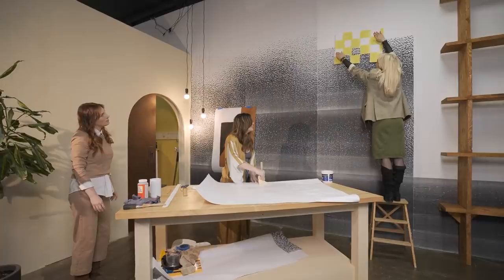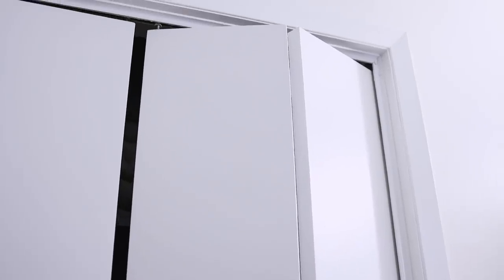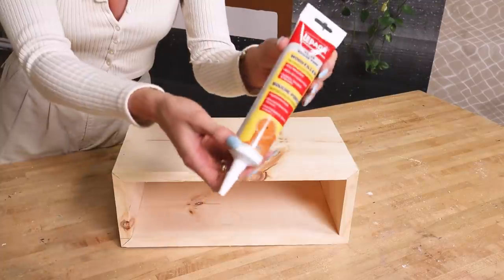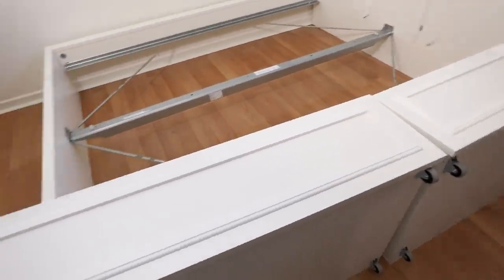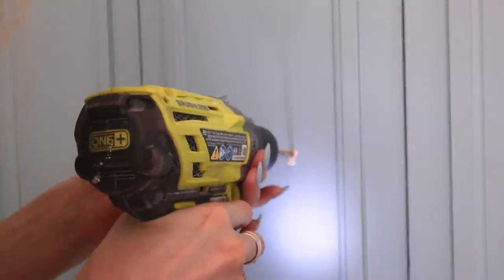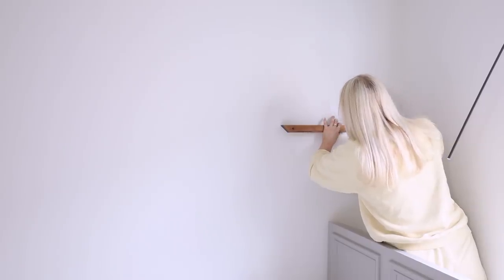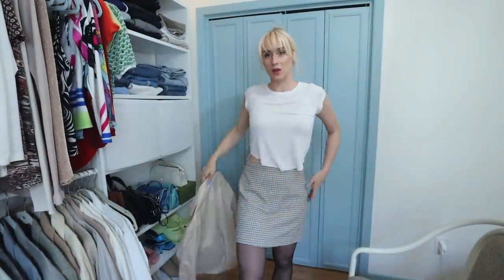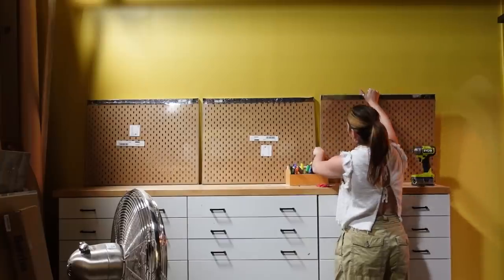FULL rental bedroom makeover using IKEA hacks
I recently moved into this two bedroom apartment with my boyfriend and our bedroom needed a bit of work. It was basically a blank canvas so I had lots of options and directions I could go in...that being said, I had to keep it renter friendly, on a budget and space efficient as its a pretty small space. Here's what I did...

OTHER PLATFORMS
@thesorrygirls everywhere!